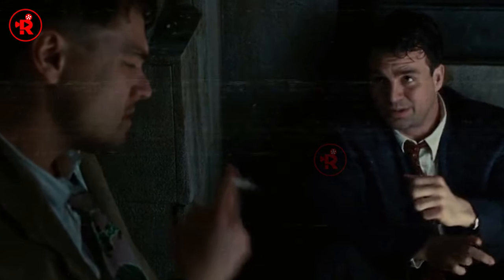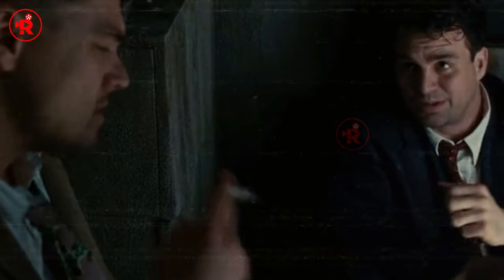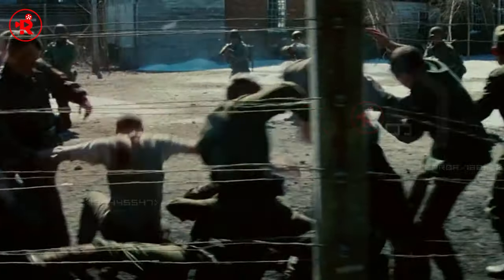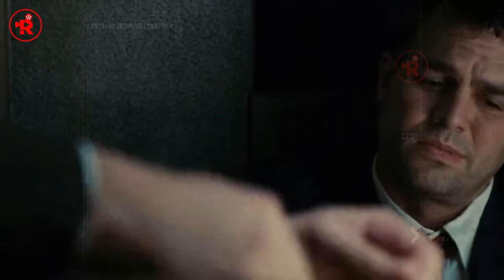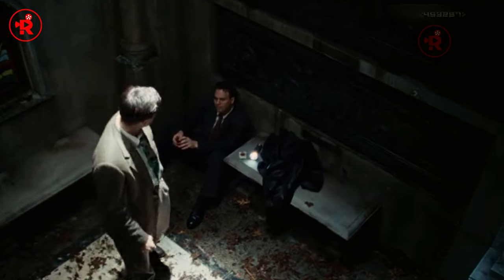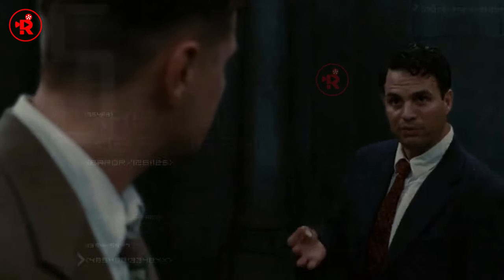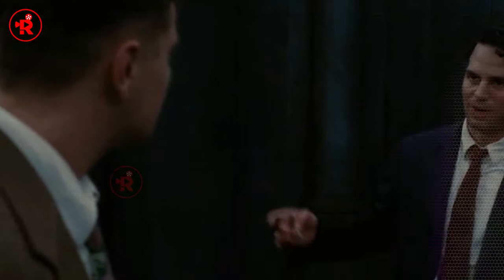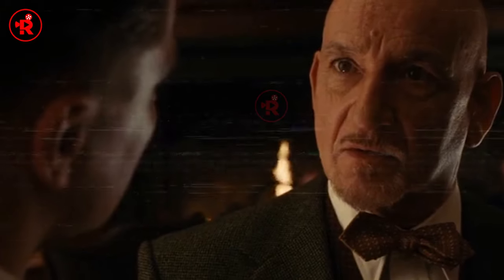A Detective Uncovers the Truth About the Mysterious Island. Shutter Island Explained